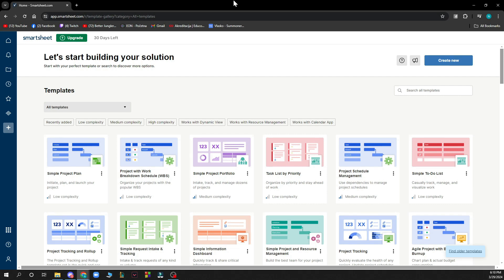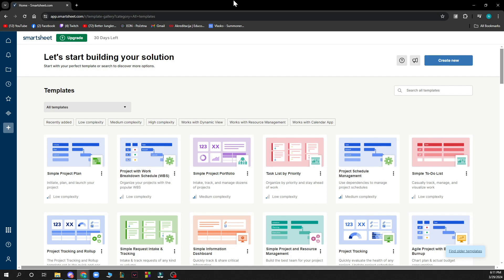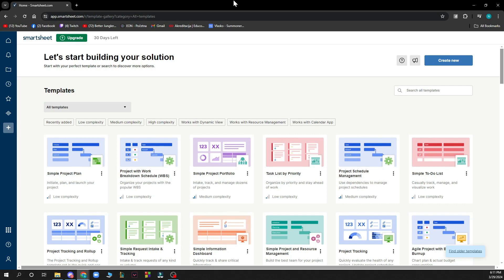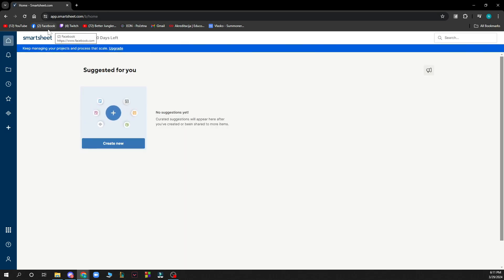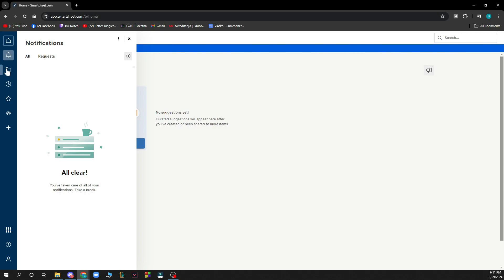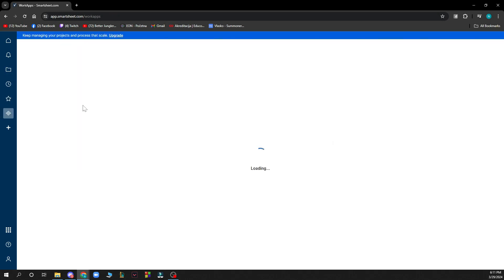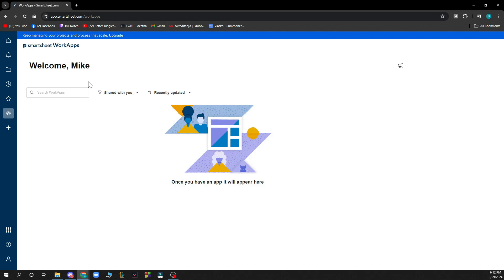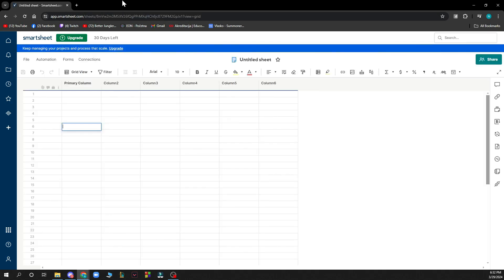How To Export To Excel From Smartsheet (Easiest Way)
Today we talk about How To Export To Excel From Smartsheet , so stay until the end of the video to see the full explanation.